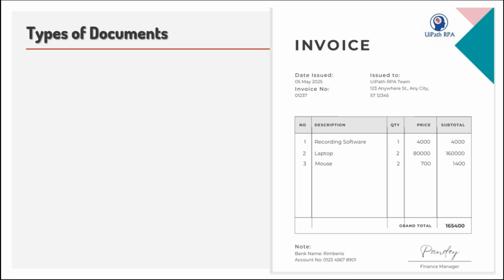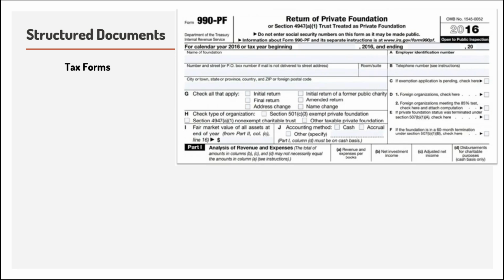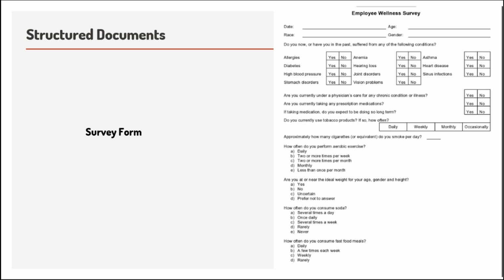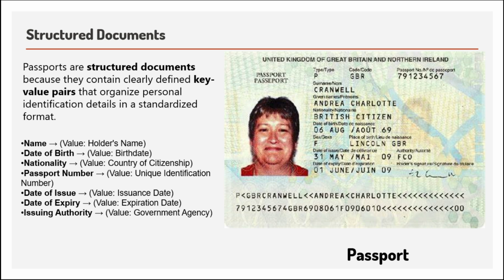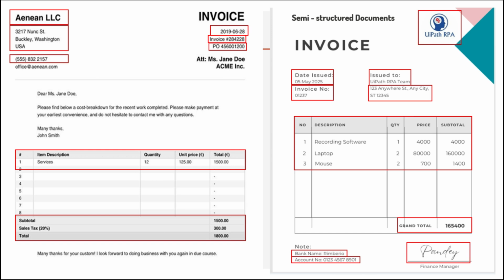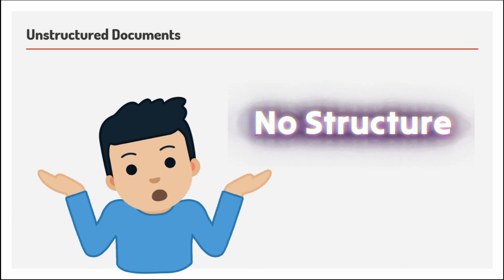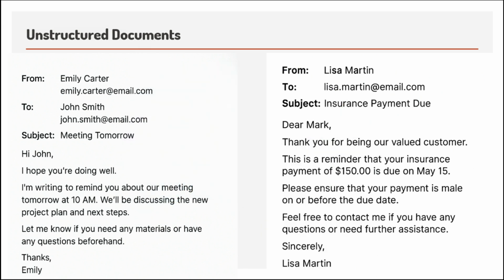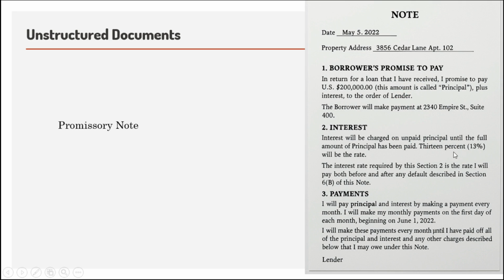Types of Documents in UiPath Document Understanding | Structured vs Semi-Structured vs Unstructured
This is Part 2 of my UiPath Document Understanding Series!
In case you missed Part 1, where I explained what Document Understanding really means (in the simplest way possible), make sure to watch that first:
Are you confused between structured, semi-structured, and unstructured documents in UiPath Document Understanding? 🤔
Learn UiPath Document Understanding with real-world Invoice Automation project.
In this tutorial, we build an Intelligent Document Processing (IDP) workflow step-by-step.
In this video, I break it down in the simplest way possible with clear definitions, real-world examples, and easy-to-relate scenarios — so you’ll never forget the difference again!
🔹 Structured Documents
🔹 Semi-Structured Documents
🔹 Unstructured Documents

✅ Real-world scenarios from invoices, receipts, resumes, tax forms, and more!
Anyone learning UiPath Document Understanding — whether you’re a beginner or an RPA developer brushing up your skills.